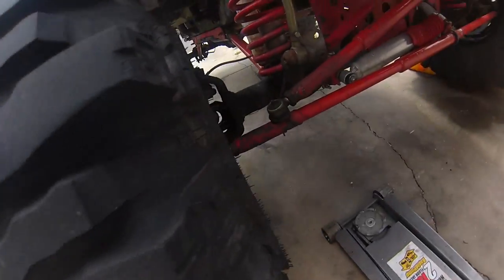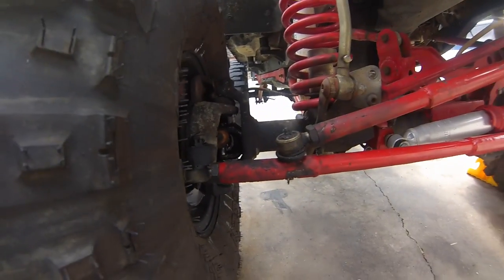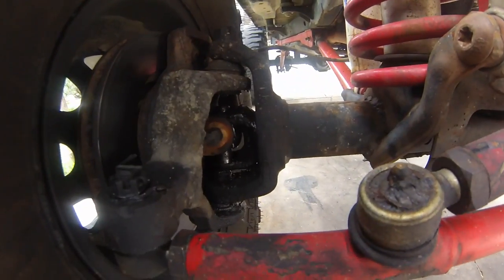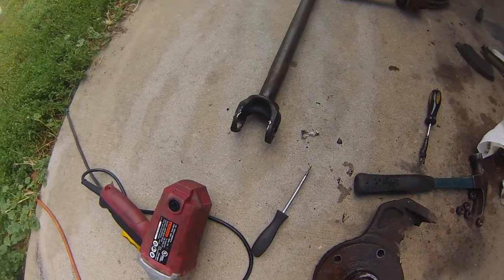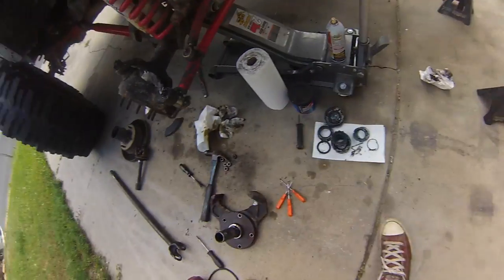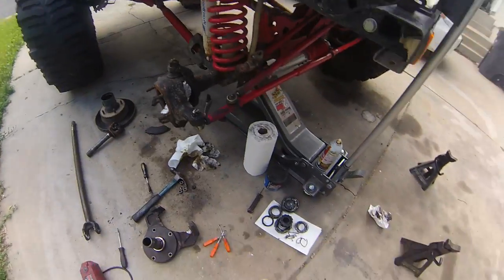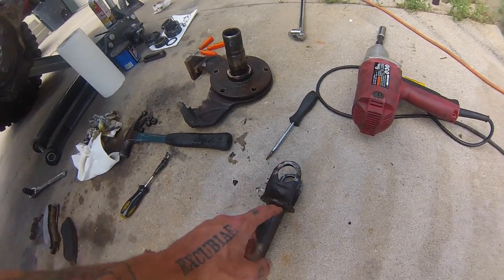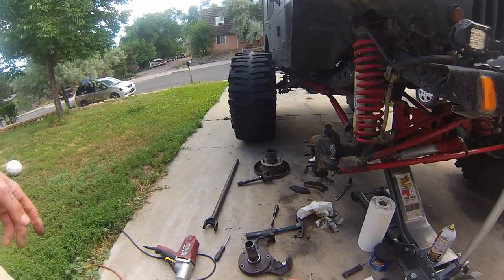The Wheels On The Jeep ARE TOO DAMN BIG S05E35